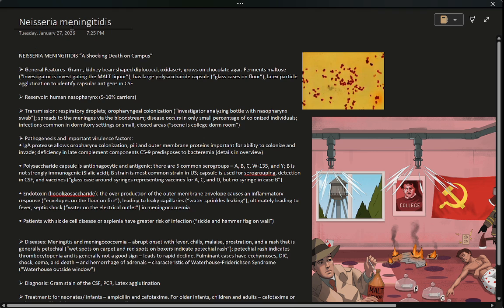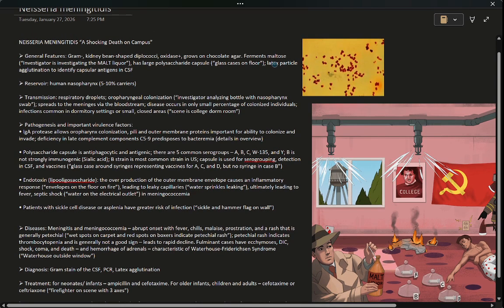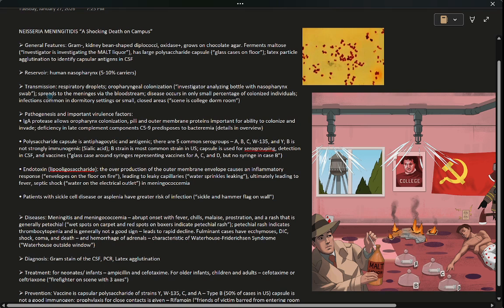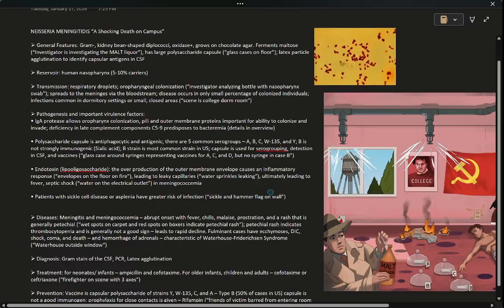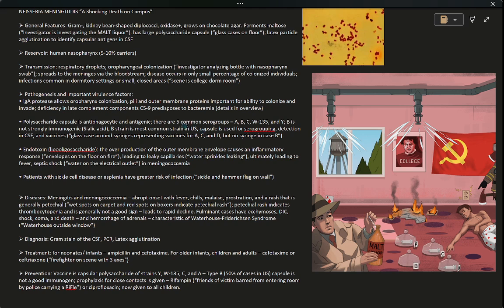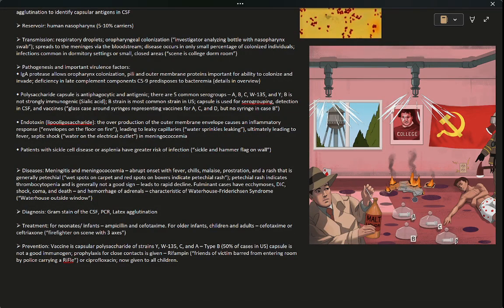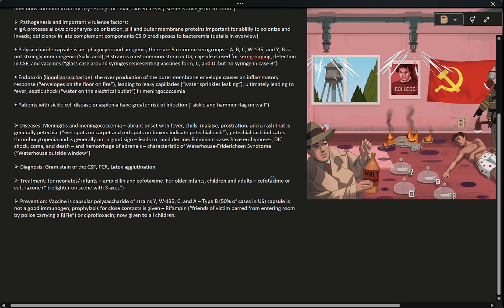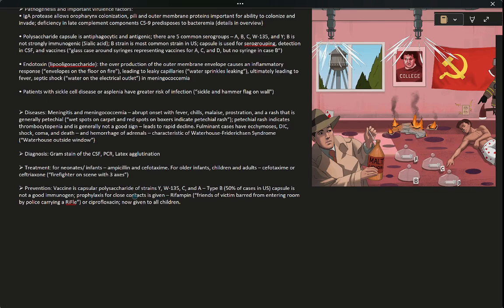Neisseria meningitidis feat. Image from Sketchy Learning (Whispering ASMR Tutor)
🌟 Dive deep into the fascinating world of Neisseria meningitidis with a unique ASMR twist! 🎧✨ In this video, we explore everything you need to know about this intriguing bacterium—from its role in meningitis to ways to prevent infection. 🔍 Featuring stunning visuals from Sketchy Learning and a soothing whisper from our talented tutor, this is not your typical biology lesson! Whether you're a student, health professional, or just curious about microbiology, this immersive experience will enlighten you while helping you relax. 💕🦠